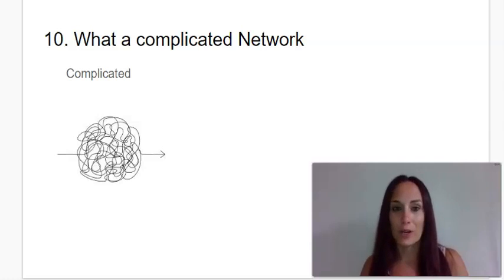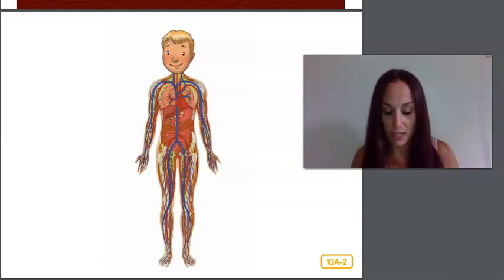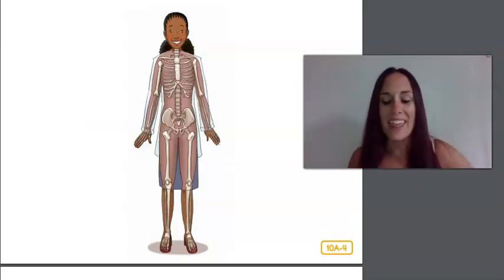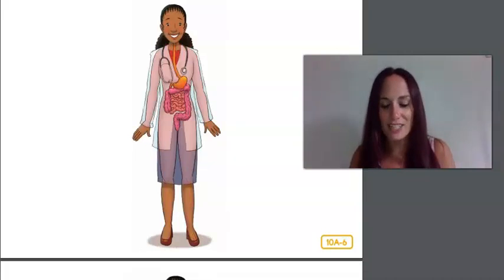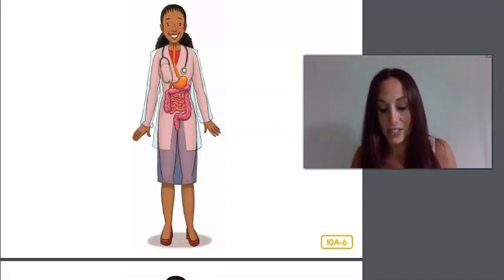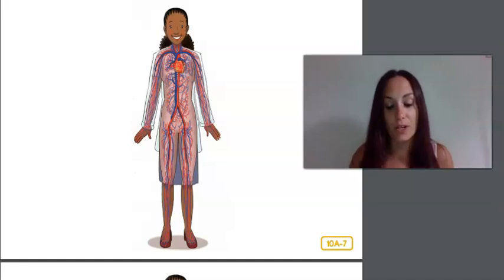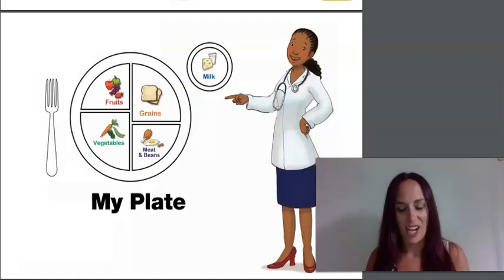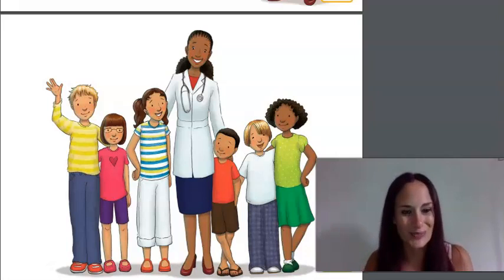1st Grade CKLA Listening & Learning - Unit 2 Lesson 10 The Human Body: What a Complicated Network!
1st Grade CKLA Listening & Learning - Unit 2 Lesson 10 The Human Body: What a Complicated Network!